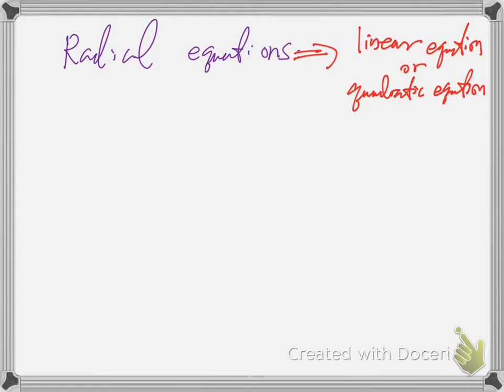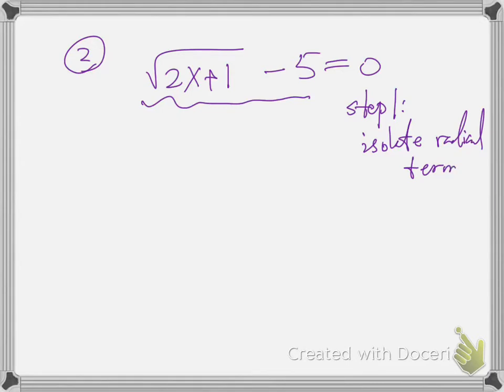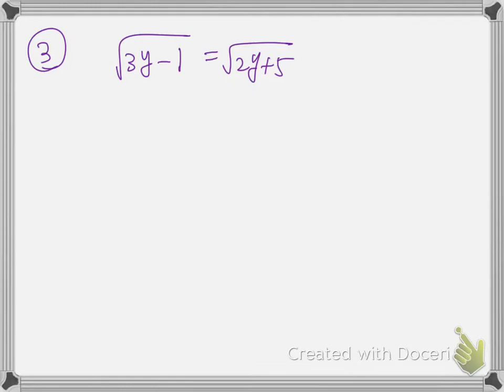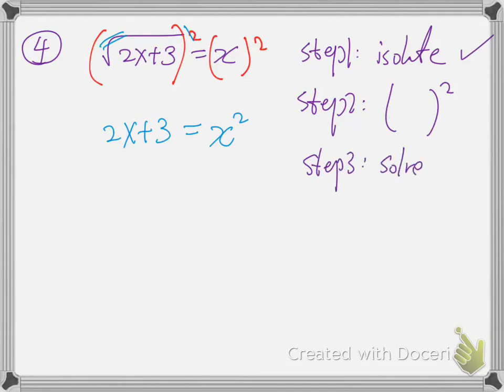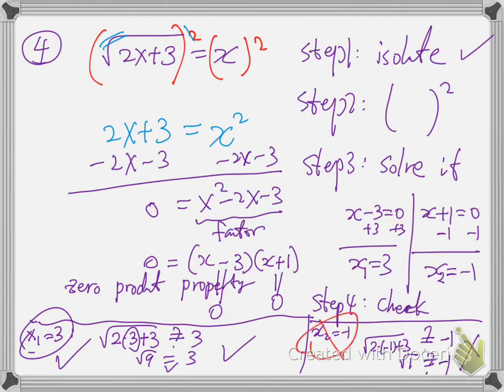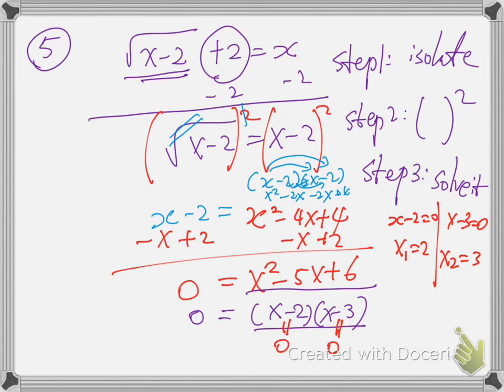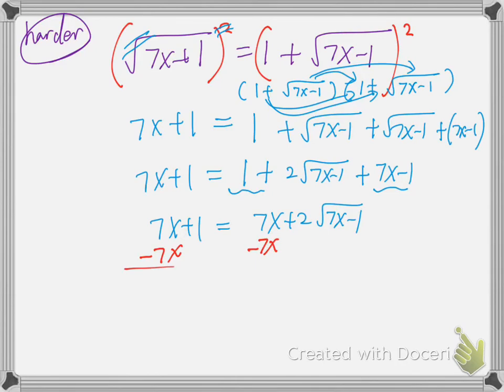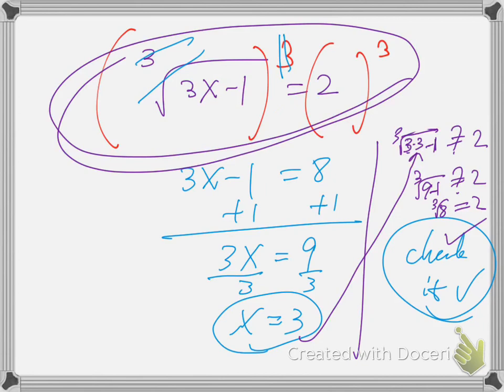MTH 6, radical equations